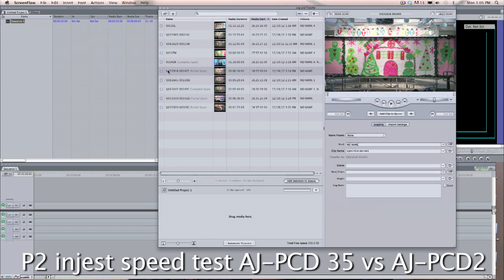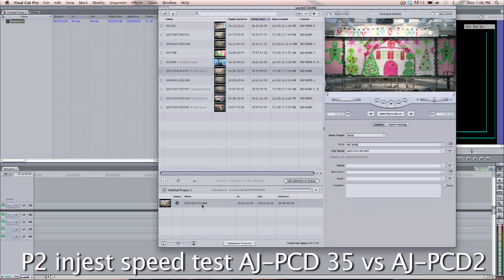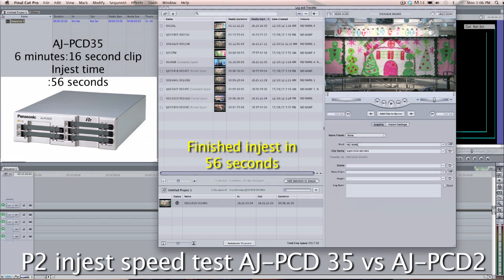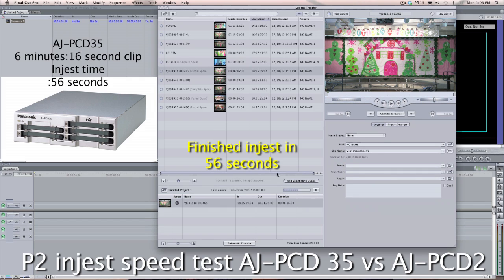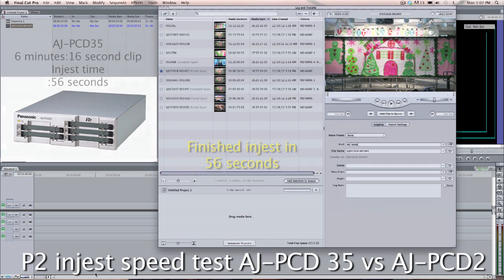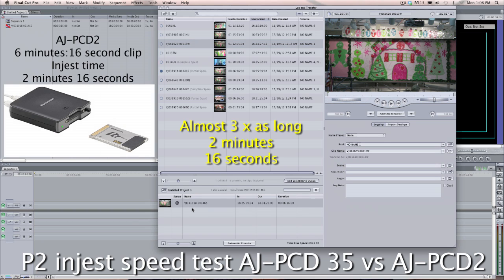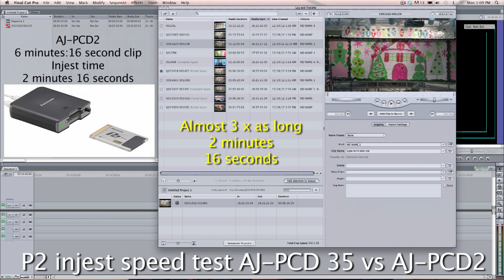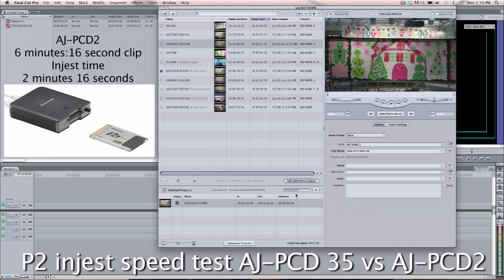Panasonic AJ-PCD 35 vs AJ PCD2 P2 Ingest Speed Test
This is a video that answers the question:  Is the AJ-PCD 35 really the fastest Panasonic P2 Card ingest device?  You will see the actual Final Cut Pro screen shot which proves the ingest speed is almost 3x faster using the AJ-PCD35 vs the Panasonic AJ-PCD2.  Considering the price is about $500 more to buy an equal number of bays ( 1 PCD35 verses 5 PCD2's) is it worth it to you.

If you do a lot of P2 it is a no brain er. If you are just starting out and have more time then money. well maybe the PCD2 is a better fit for you. Watch and find out the facts. Hopefully this will make it easier for you to make a purchase decision.